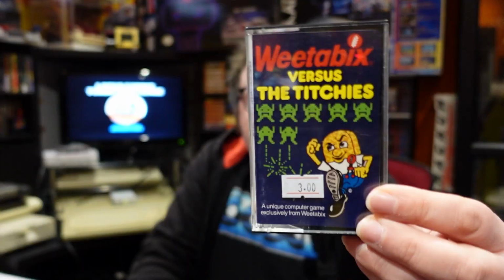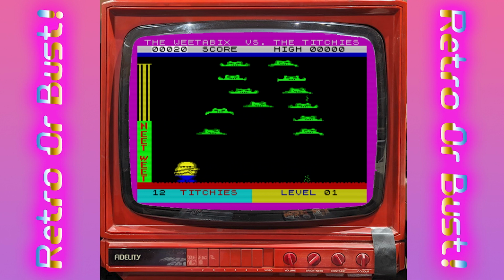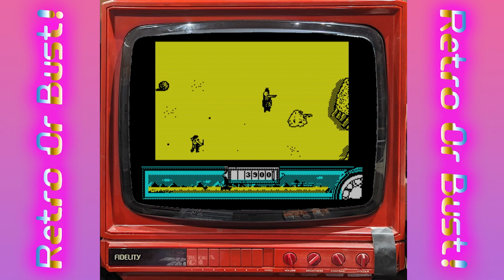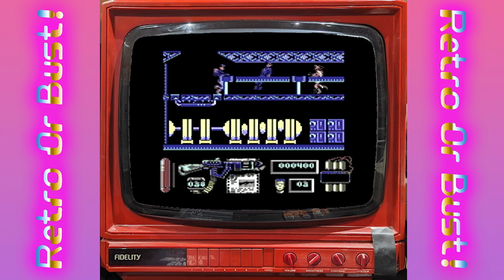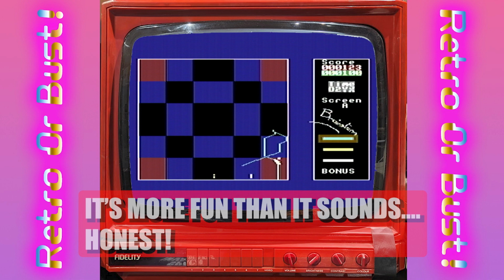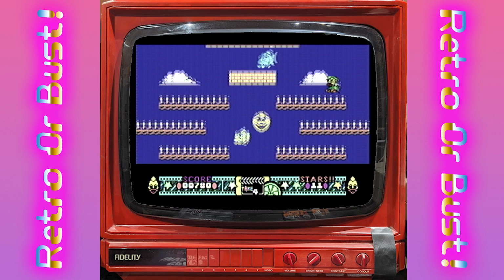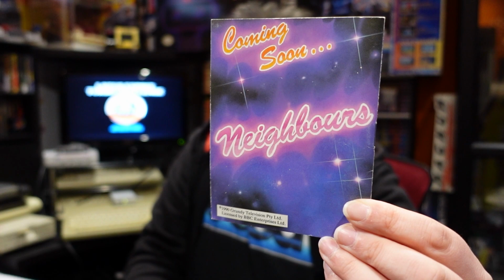This Place Had The Most 8-Bit Games I've Seen Since The 80's! Hidden Chest Gaming | Retro Or Bust!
We took a ride out to Dudley, West Midlands to check out Hidden Chest Gaming & I couldn't believe how many games there were for 8-bit home computers! I could've spent hours, (and a small fortune) in there!

00:00 Intro & a look inside Hidden Chest Gaming
05:56 ZX Spectrum pick ups
10:20 C64 pick ups
16:11 Outro

Hidden Chest Gaming, Unit A Wedgbury Way, Brierley Hill, DY5 3JU

Music: Ocean Loader 5 (Dunn Rockin') performed by @PJBonoVox